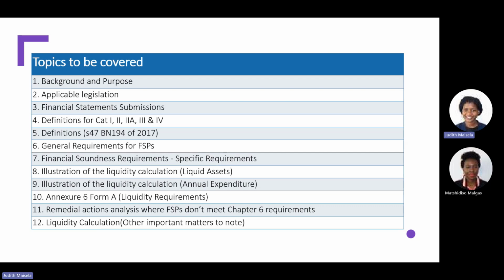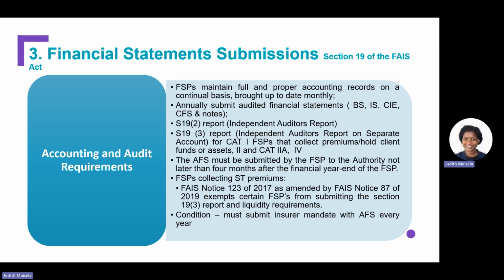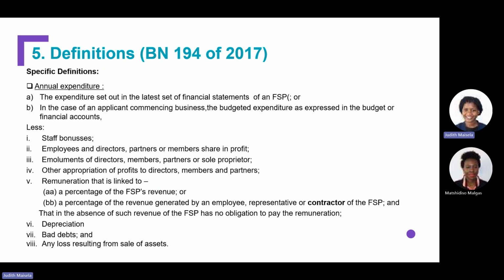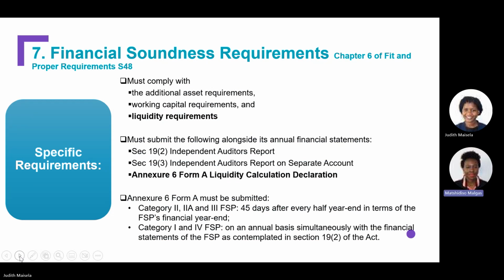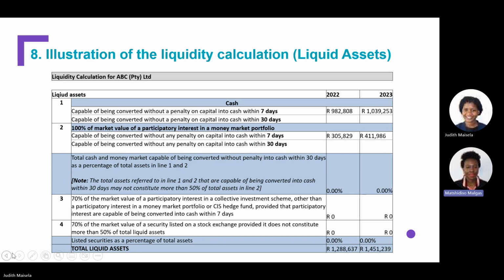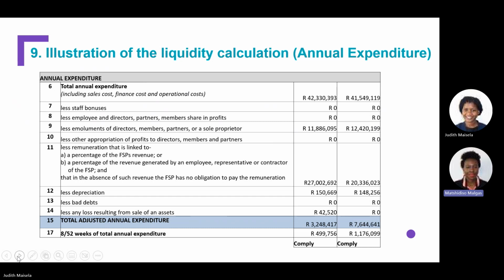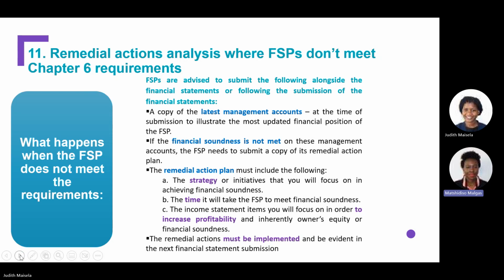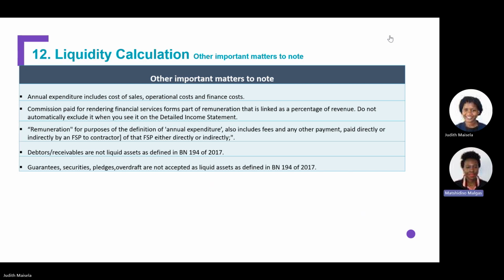FAIS Webinar: Liquidity Requirements for FSPs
Matshidiso Malgas and Judith Maisela from the FSCA's COB Supervision: Investment Providers department to discuss the liquidity requirements for FSPs